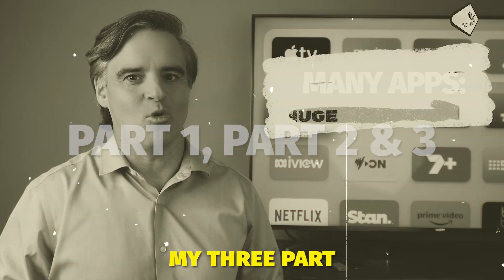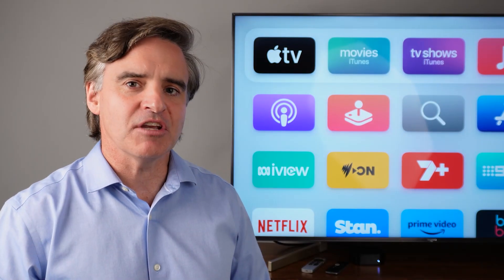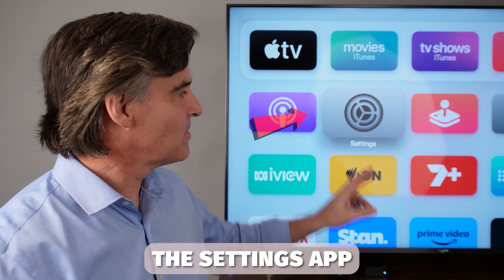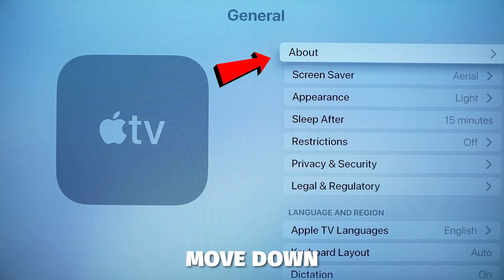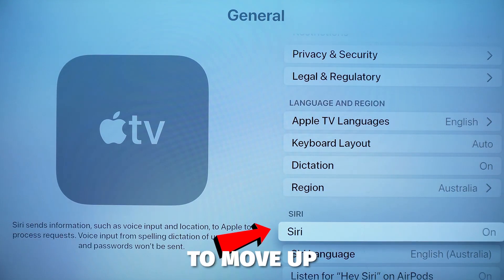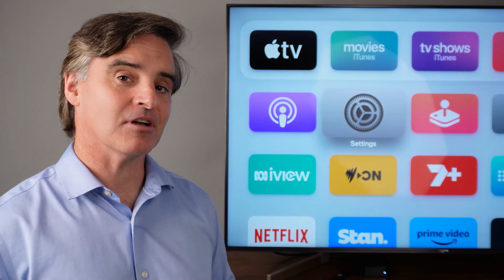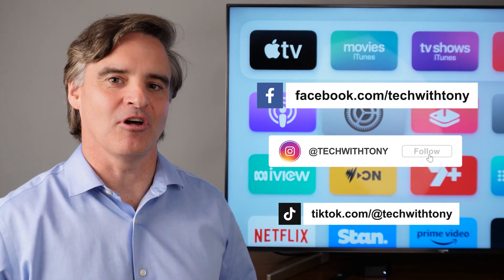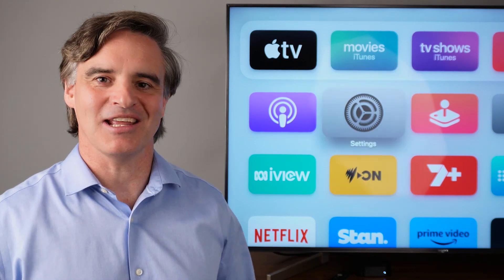Apple TV searching, Part 4: Activate the Siri button if not working.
3 ways to make searching for TV Series and movies, on Apple TV apps so much easier.
Part 4: Bonus tip: How to activate the Siri button if it isn’t working.

This is a 4-part series on how to efficiently search Apple TV apps for movies and TV series.

• Bonus: Part 4 – Bonus tip: How to activate the Siri button if it isn’t working.

In Part 4: How to activate the Siri button if it isn’t working.
• An easy guide through the Apple TV Settings app to switch on the Siri and Dictation features.

About:
After 21 years as a home technology consultant and installing countless devices and systems, I am recording videos with answers to the most frequently asked questions, as well as tech tips that you may find handy.
Tech With Tony aims to explain and simplify home technology, in plain English, for people who aren’t tech experts. No geeky tech jargon, rather practical information to help you use technology in your everyday lives. From smart phones and TV’s, to sound, Wi-Fi, computers, streaming TV shows, movies, and music, in-car tech, social media, and much more.

I have a long list of upcoming videos and I’d love to hear what you’d like covered; the list is constantly growing.
Regular videos will be released on YouTube and Facebook (in easier to watch widescreen), as well as Instagram and TikTok.
Please follow and tell your friends and family that would love some easily explained tech help!